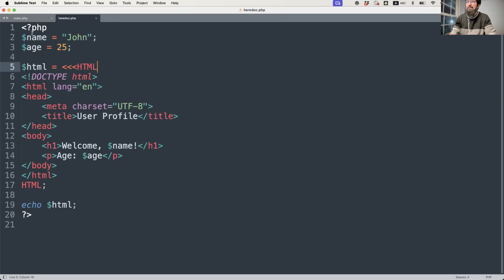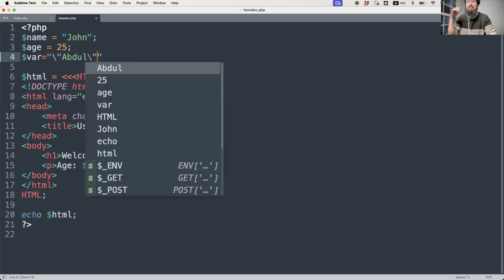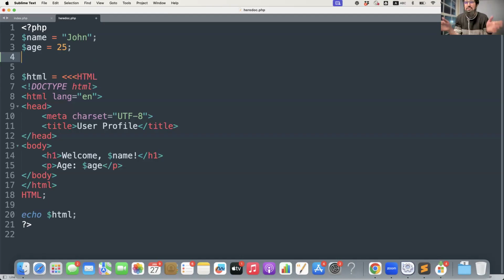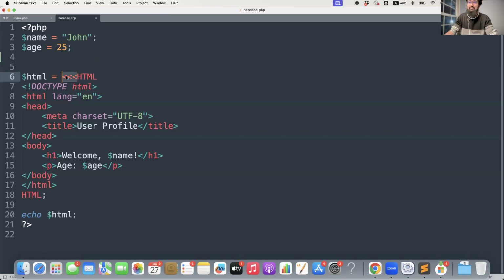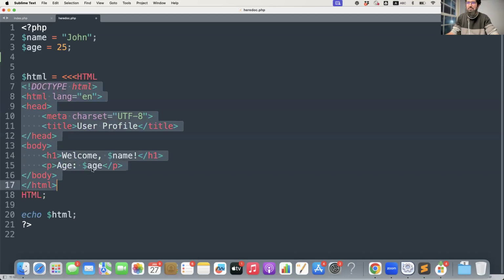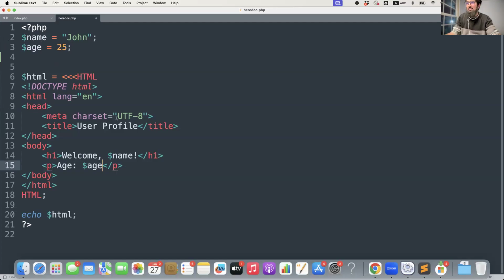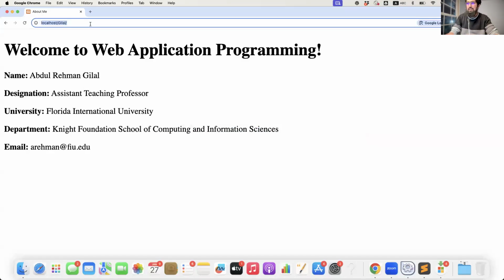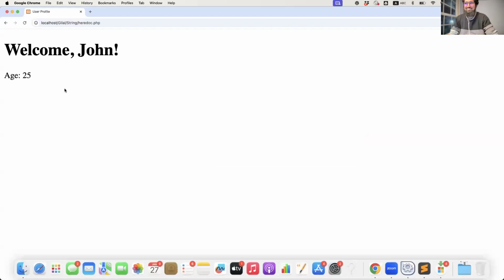Understanding Heredocs in PHP: Simplifying Multiline Strings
In this video, we'll explore how to use heredocs in PHP to handle multiline strings efficiently. Learn how to write clean, readable code without worrying about escaping characters. Watch as we go through an example of generating HTML content with variables, making your PHP code more manageable and less error-prone.